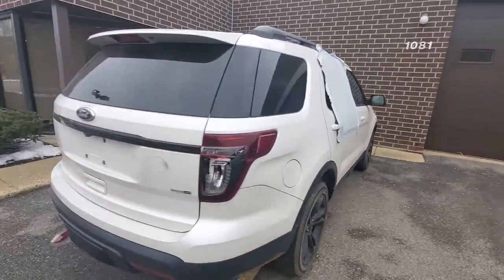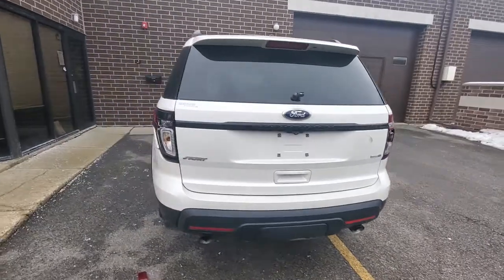Salvage / Rebuilt carfax versus reality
Not all rebuilt title cars are created equally. premiums are paid for cars that are written off for crazy reasons.

All the vehicles we buy that we restore are all minor accidents, theft recovery or vandalism.

check out this carfax on this car that wasn't even in an accident!